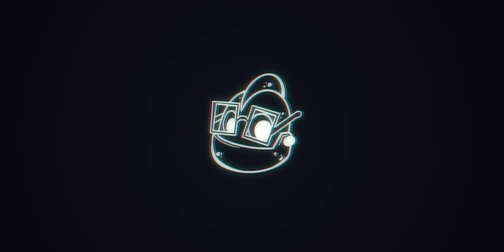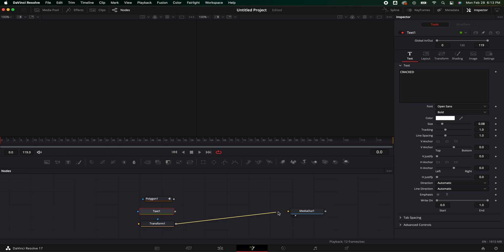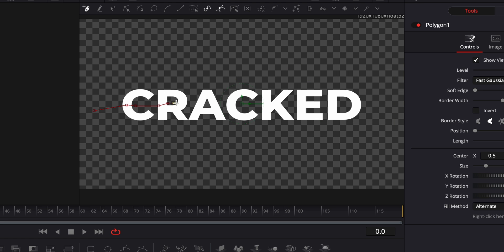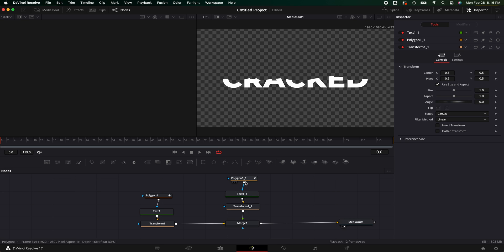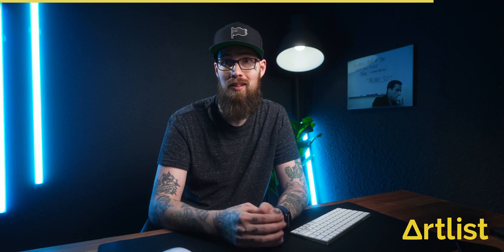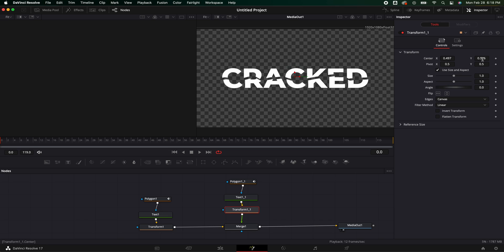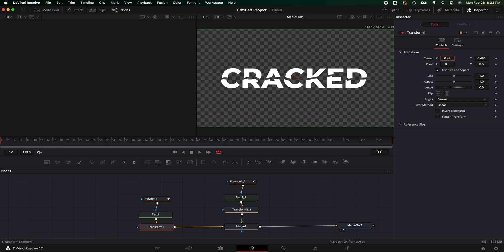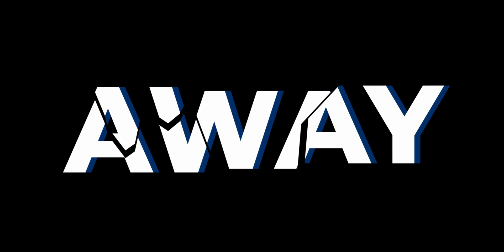Create A Custom Cracked Title In DaVinci Resolve | Step By Step Resolve 17 Tutorial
In this video we are going to be creating a custom cracked title in DaVinci Resolve. Follow along with this step by step Resolve 17 tutorial and learn something new!